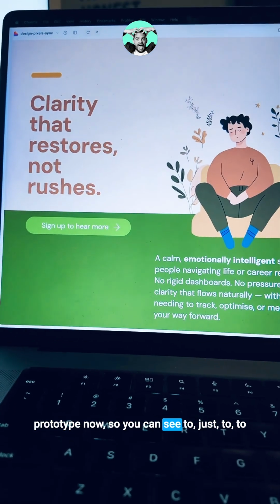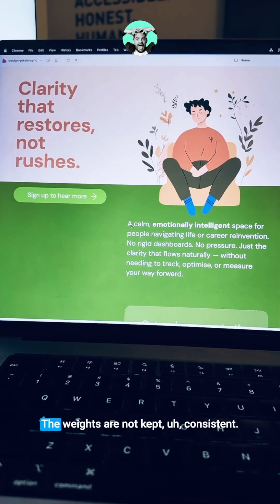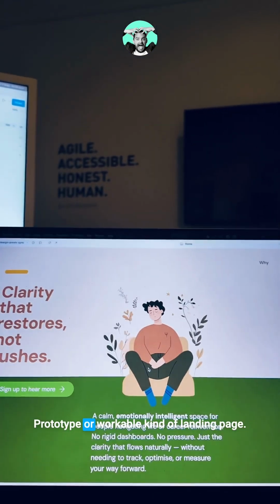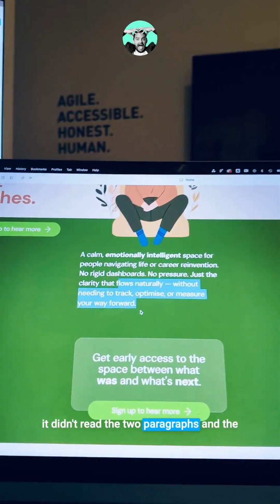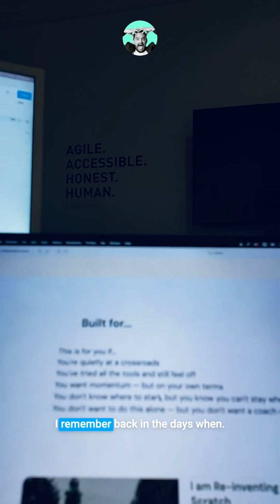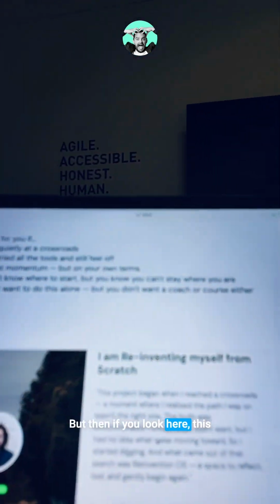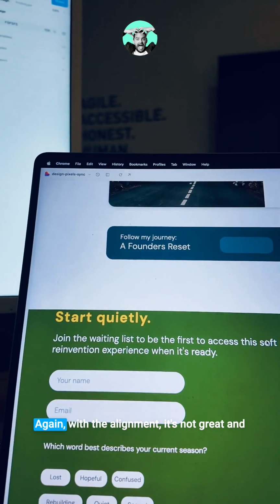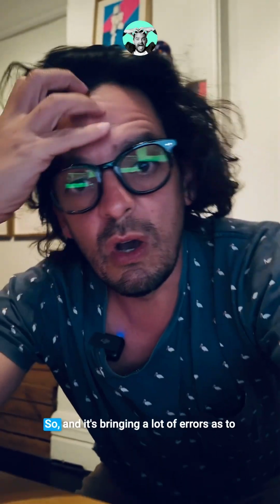🎯 When “No-Code” Isn’t That Simple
Tried turning a basic Figma design into a working page using Lovable + Builder.io. Let’s just say… it wasn’t magic.

⚙️ Spacing issues, mismatched fonts, and lots of prompting.

🔍 Is no-code worth the hype? Watch + share your take.